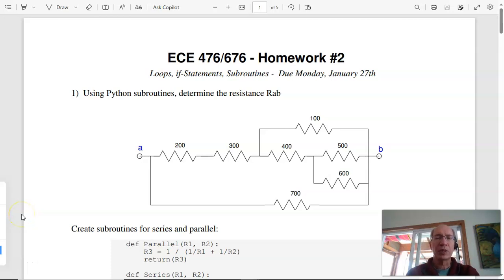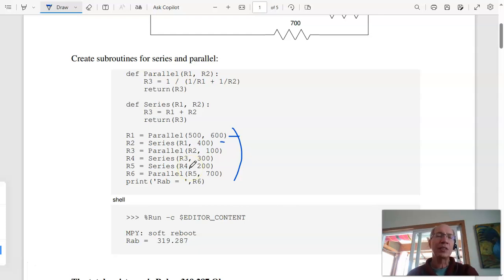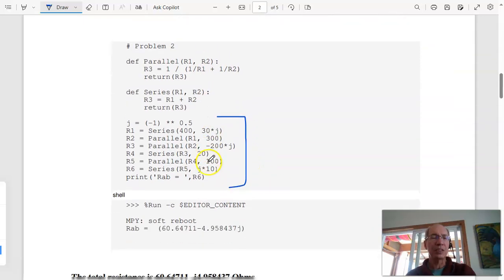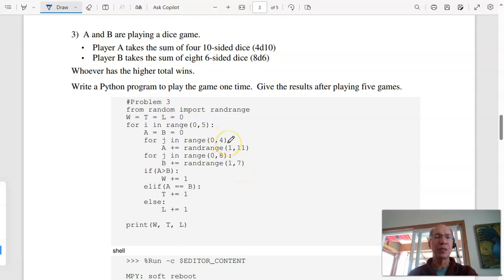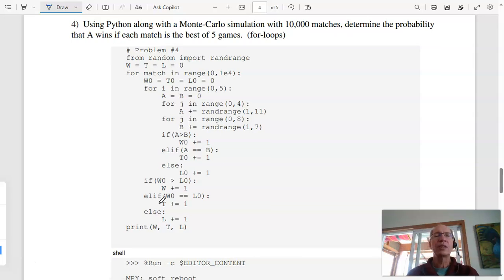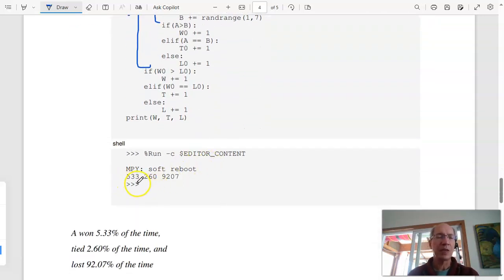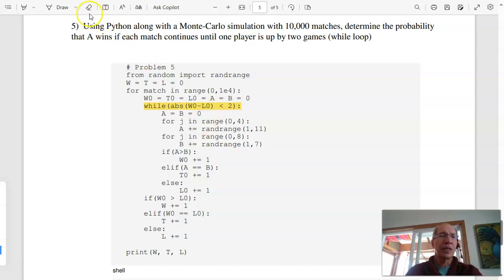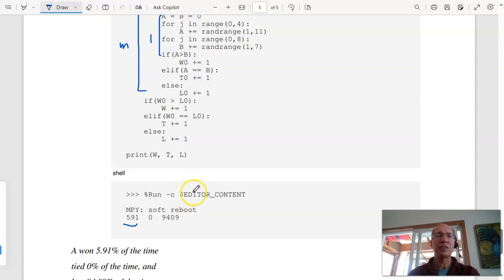ECE 476 Homework #2 (Sp25)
Solutions to homework set #2 for NDSU ECE 476/676 Advanced Embedded Systems (subroutines and loops using Python). Please visit Bison Academy for corresponding course syllabus, lecture notes, homework sets, and solutions.